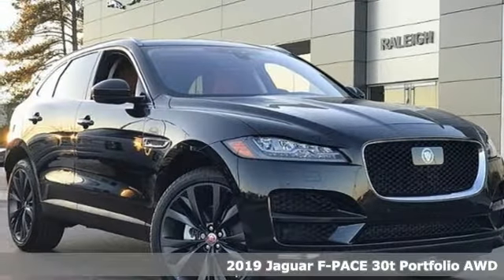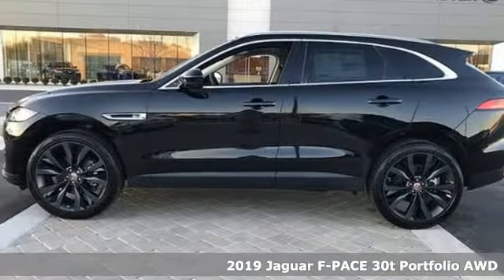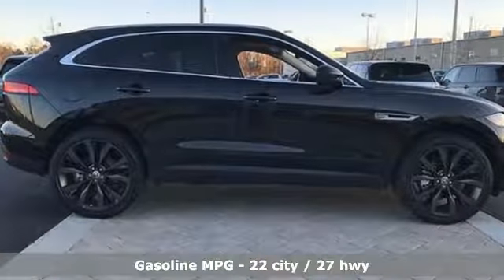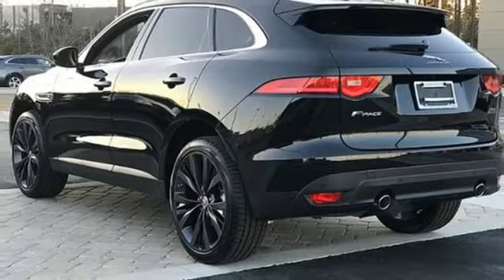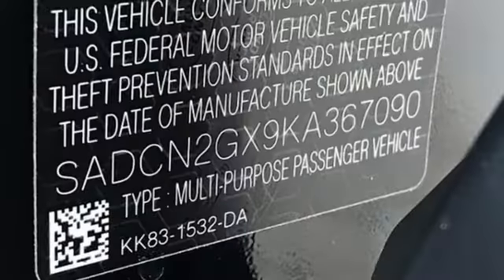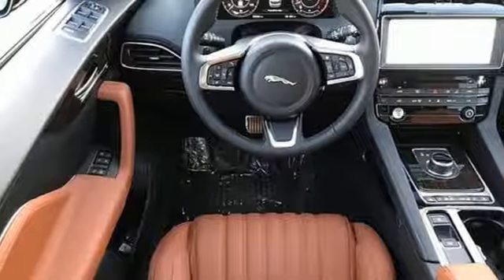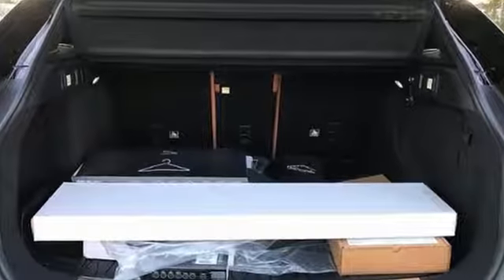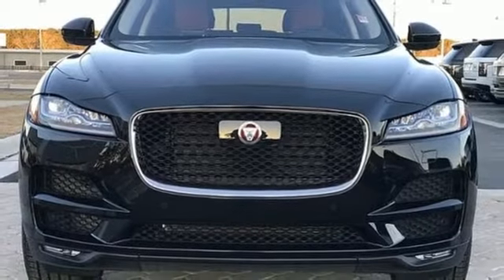2019 Jaguar F-PACE Raleigh, NC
Year: 2019
Make: Jaguar
Model: F-PACE
Trim: 30t Portfolio AWD
Engine: 2.0L 4 Cylinder Engine
Transmission: AUTOMATIC
Color: Santorini Black Metallic
Interior: Sienna Tan/Tonal Stitch
Stock #: G905454
VIN: SADCN2GX9KA367090
: Serviced here, Nav System, Heated Seats, Moonroof, Panoramic Roof, All Wheel Drive, Power Liftgate, Turbo Charged Engine, PREMIUM INTERIOR PROTECTION PACKAGE, WHEEL PROTECTION PACKAGE W/CHROME LOC. DRIVE PACKAGE. EPA 27 MPG Hwy/22 MPG City!

Address:
4001 Capital Hills Drive